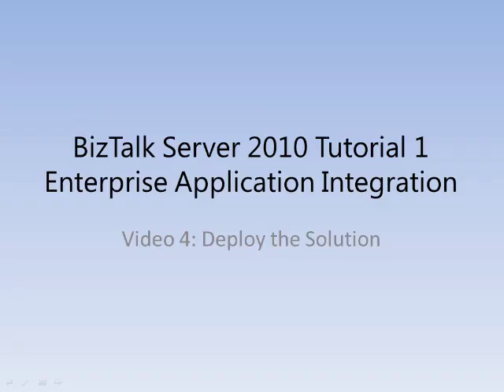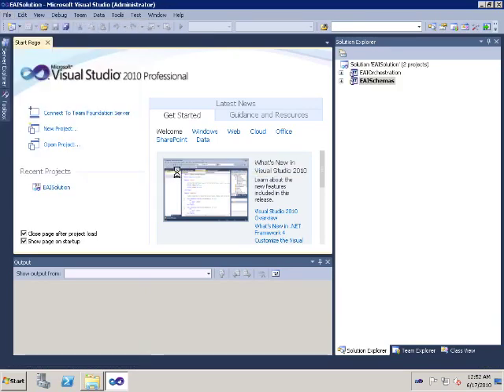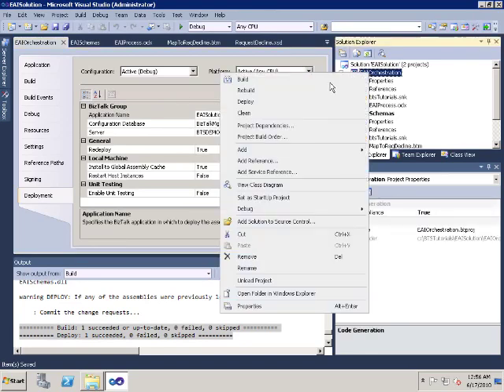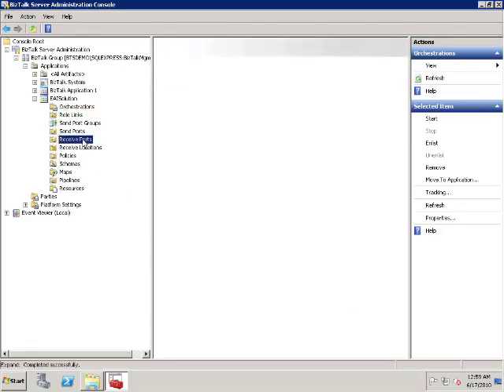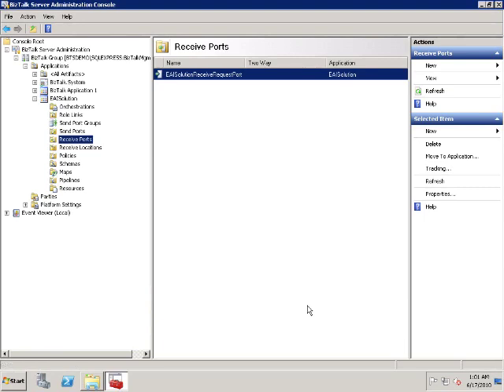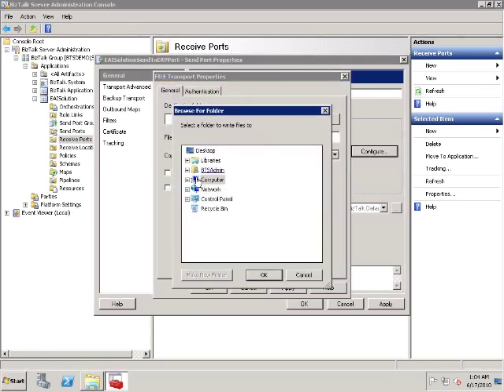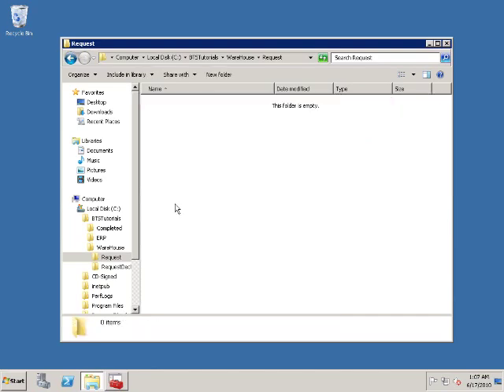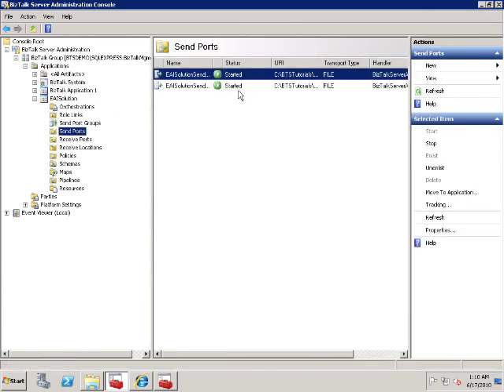Biztalk server 2010 introduction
Dot net